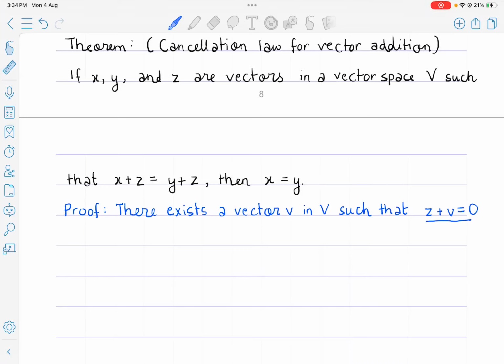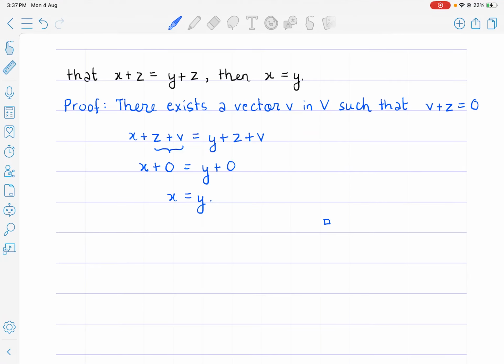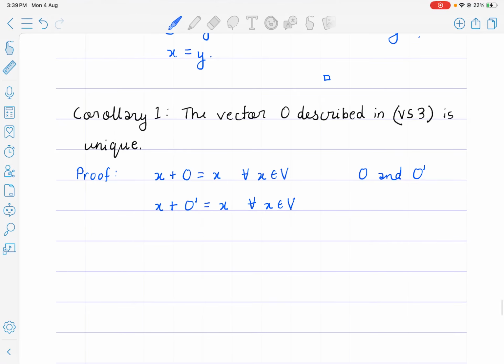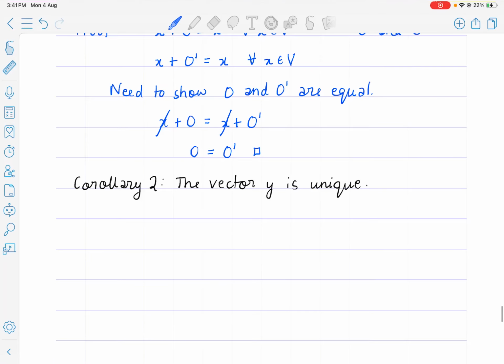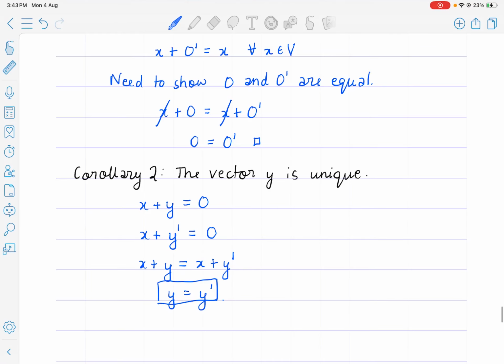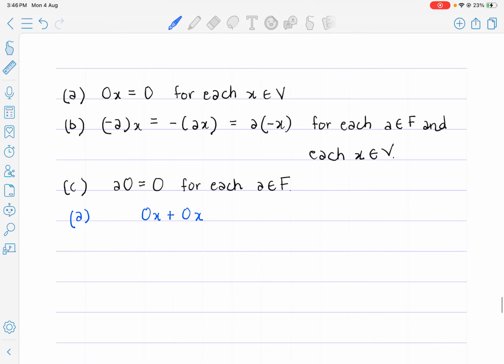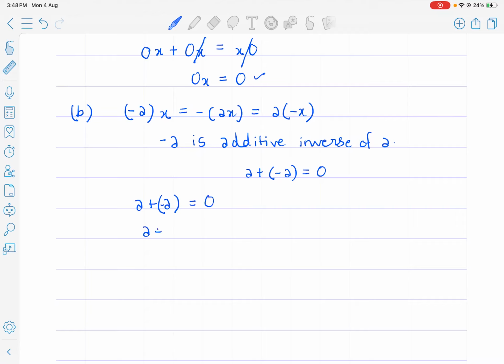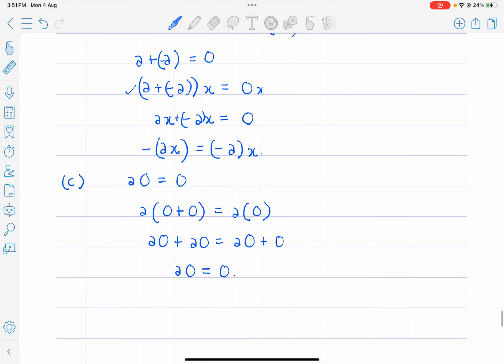Lecture 4 Cancellation law, additive inverse and identity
In this video, I prove the cancellation law for vector addition. And the additive identity is unique and additive inverse is unique